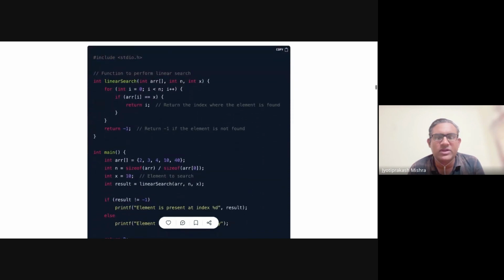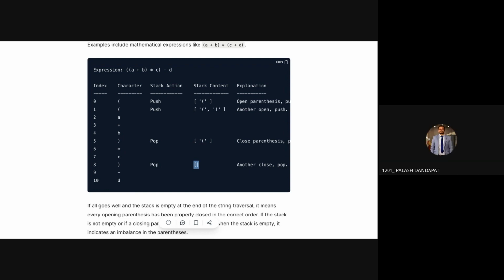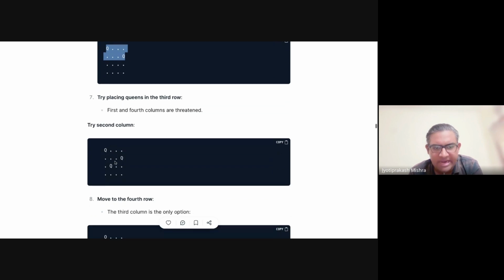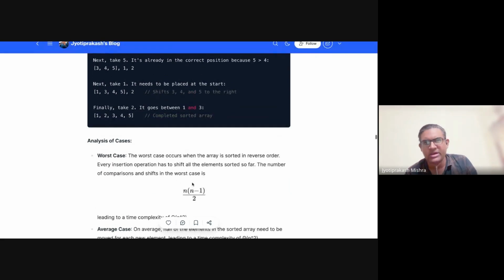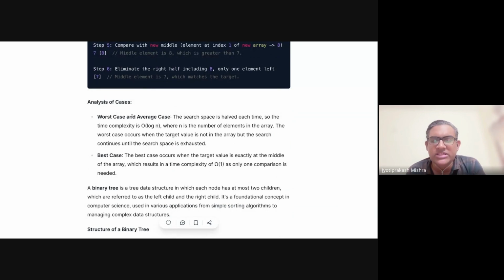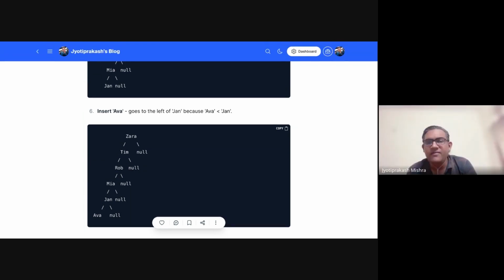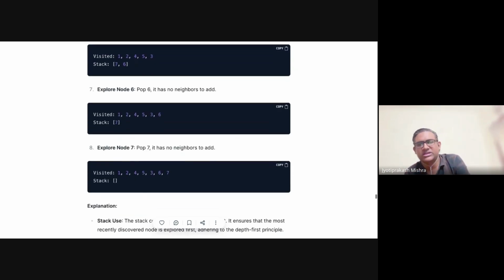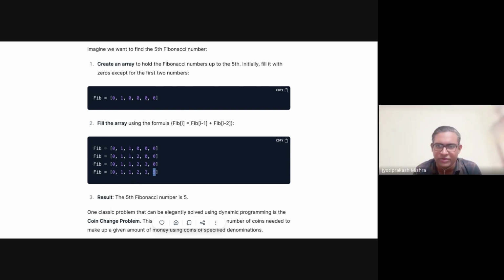Why and what of DSA? Part 2